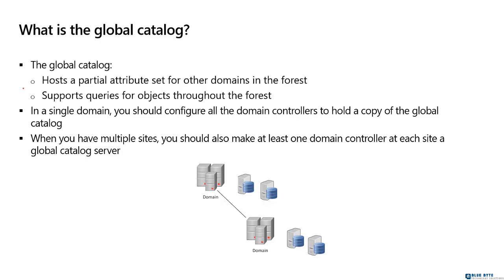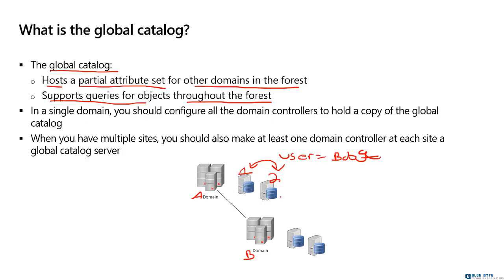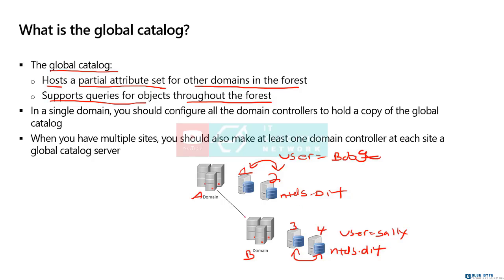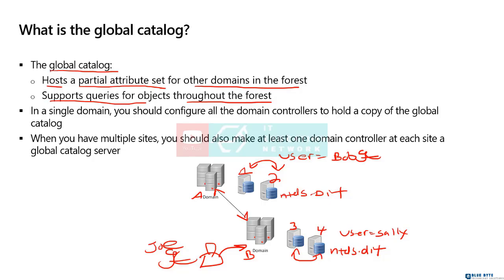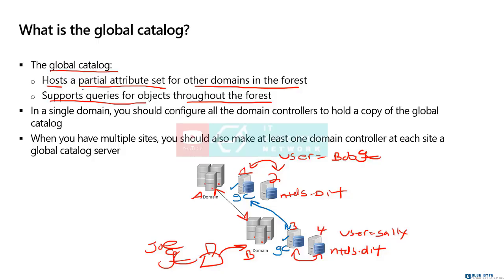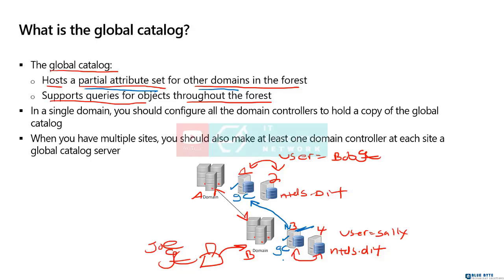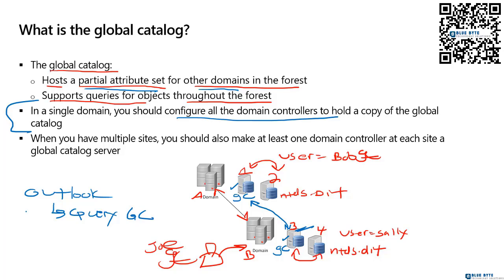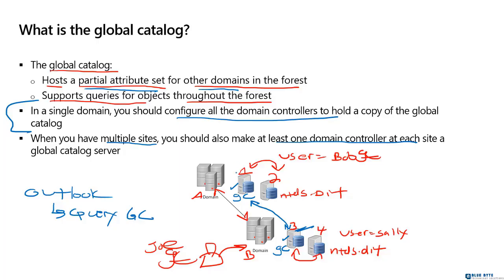Windows Server 2019 Administration - 49 - Global Catalog Servers